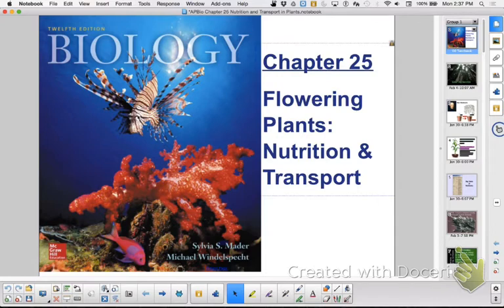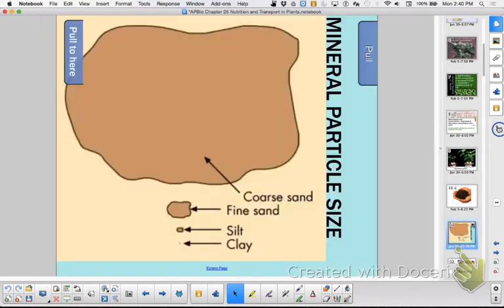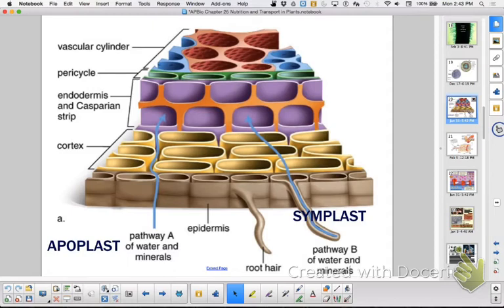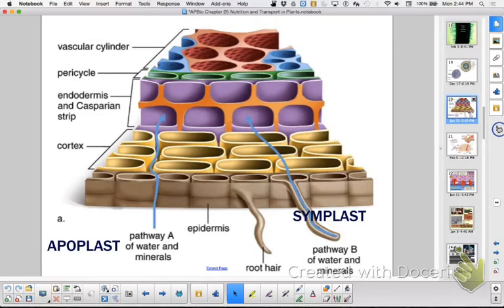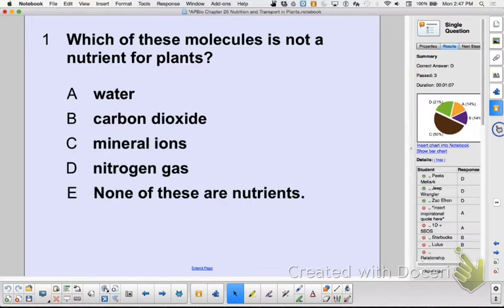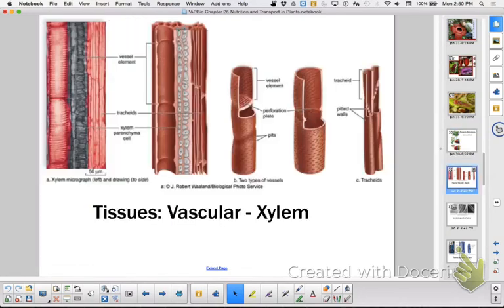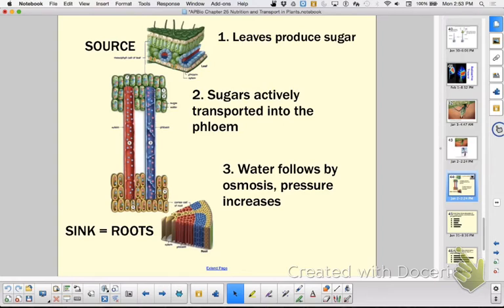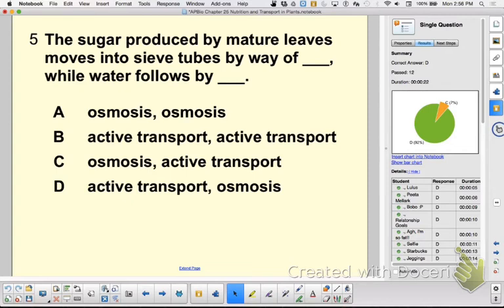APBio 7th Per Review: Ch 25 Nutrition and Transport in Plants